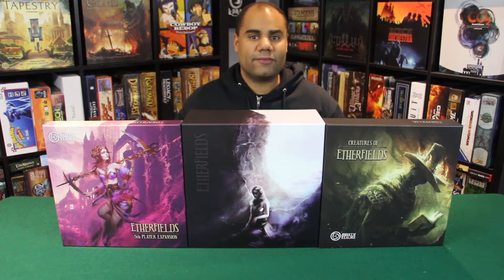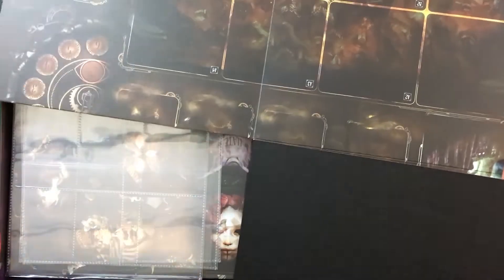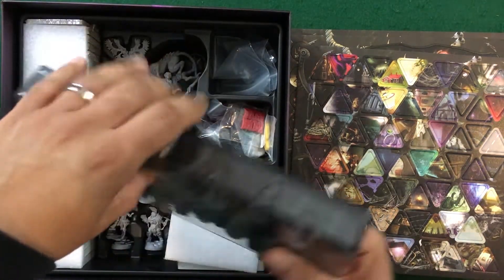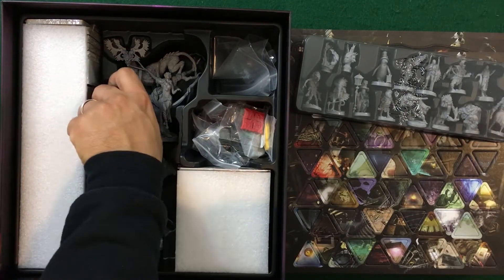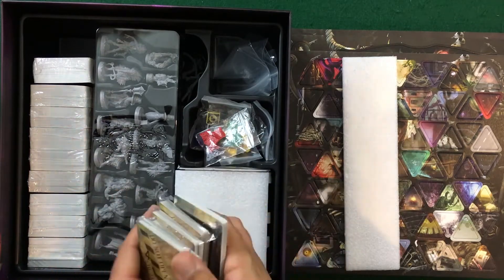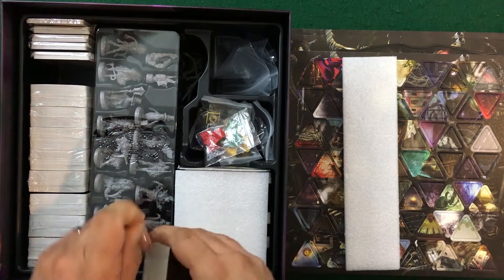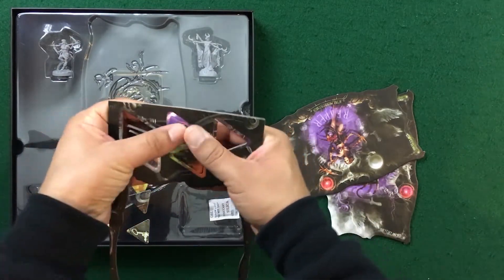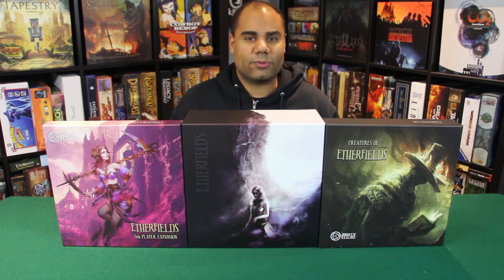Dice and Dragons - Etherfields All In Wave 1 Unboxing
What up Gamers! Today we are unboxing Etherfields by Awaken Realms designed by Michał Oracz. Below are time stamps to help you navigate the video followed by information about the game itself.

Time Stamps
0:11             Intro
1:13             Core Game Unboxing
16:23           Playmats
17:56           Creatures of Etherfields
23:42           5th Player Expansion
27:34           Outro

Etherfields is a narrative, cooperative game for 1 - 4 (5 with the 5th player expansion). A series of unique Dreams await to be discovered through tense exploration and tactical encounters. Learn about the Dreamers, their forgotten past, and their desperate mission. Uncover the surreal, sprawling dreamscapes. Just don't be surprised when---just like dreams often do---they become a little disturbing... Prepare to be challenged by escape-room like riddles. Spot a clue in the image. See a hidden link between several pieces of information. Use your instinct as much as your logic.

In the beginning, you'll explore the Dreamworld, trying to find out what this is all about and who you are – and you are there for a specific reason, but, at first, you can't remember too much. You'll have to restore your memories from scattered pieces.

Deckbuilding in Etherfields applies to almost every deck in the game, not only the players' ones. If you want to know more, enter the Dreamworld. It may be dark here and there, but it certainly isn't gray. Then, look around and ask yourself: what if we all live in a vast, shared dream? —description from the publisher